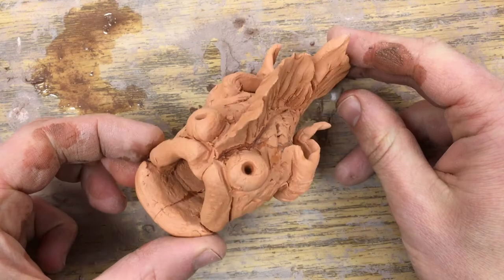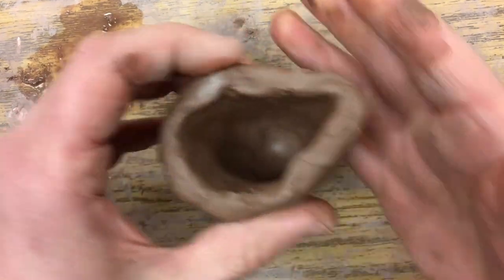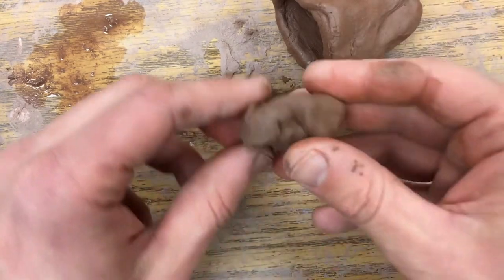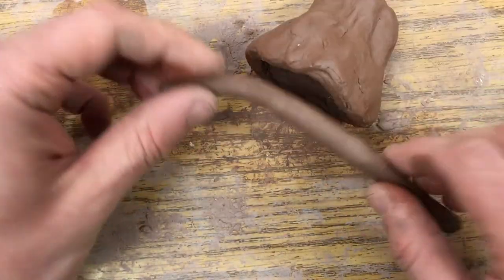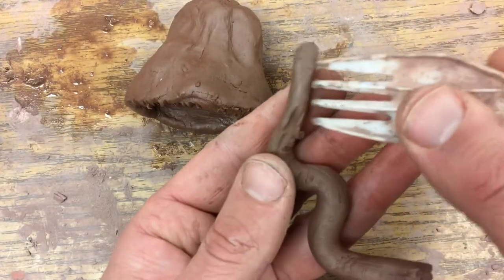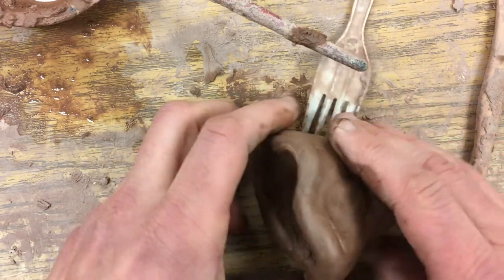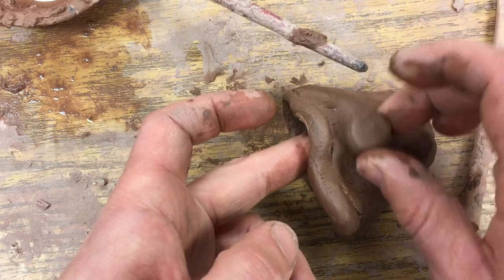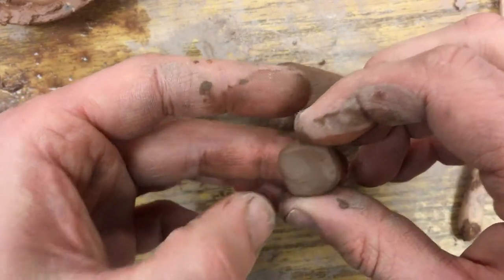02 Pinch Pot Fish - Adding Lips and Eyes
The second step for making a pinch pot fish is to add lips and eyes.